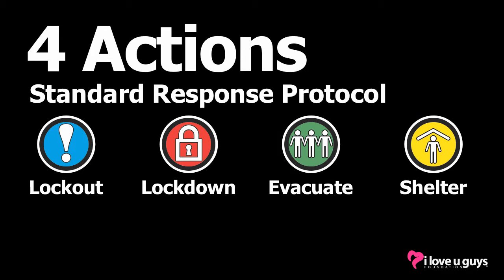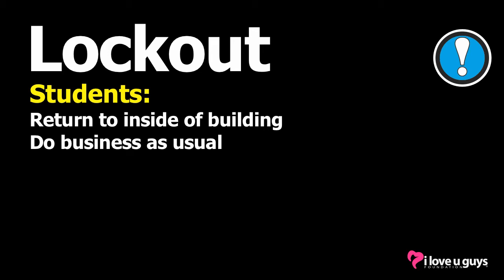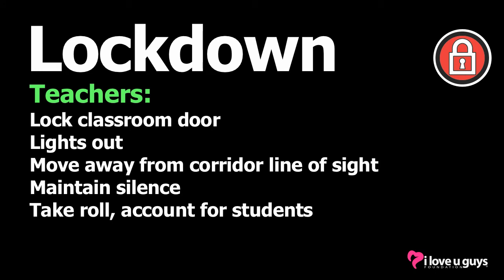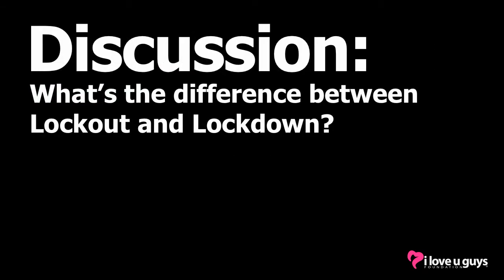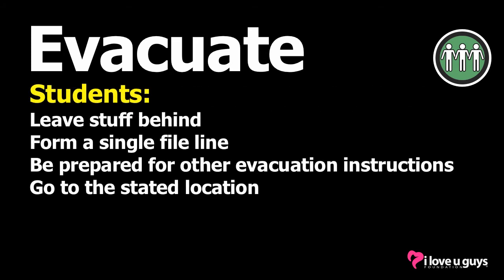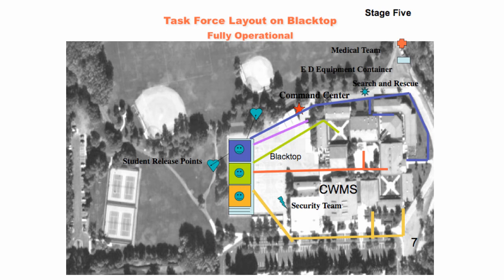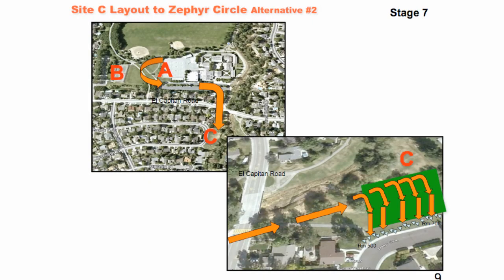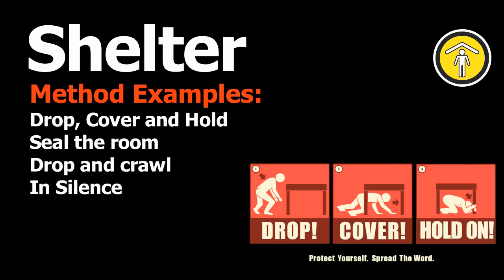SRP Training Guide CWMS-Voice